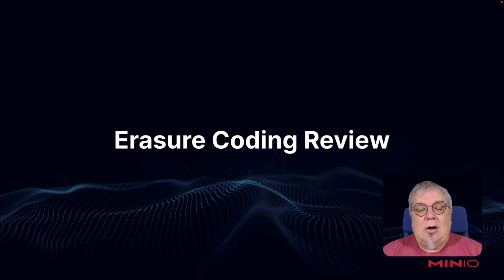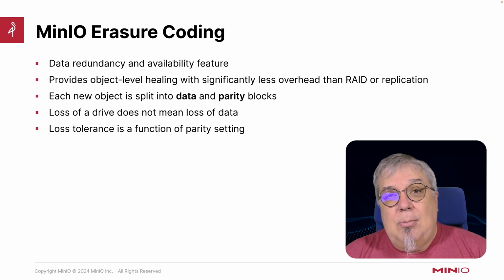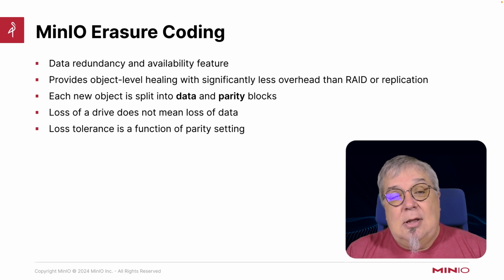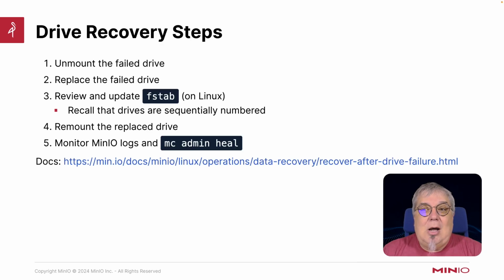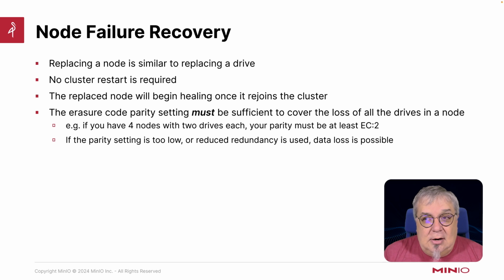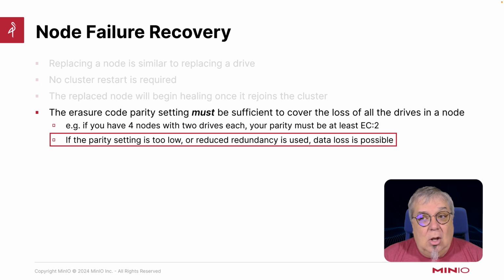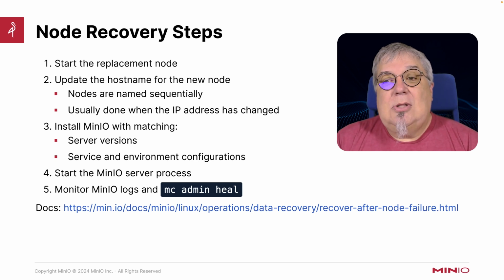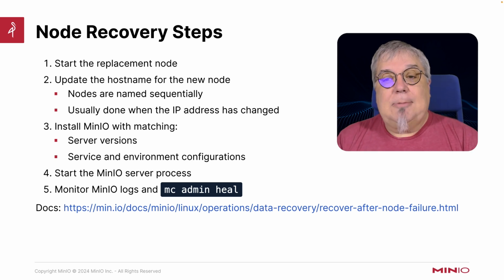MinIO Recover After Failure: Disk and Node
In this first MinIO video in a series of three on recovering from failures, we cover the steps required to replace a failed disk with a hot-swapped replacement and replace a failed node in a server pool.

Before viewing this video, it would be valuable to review our videos about Erasure Coding: